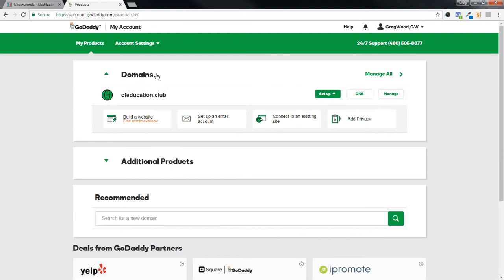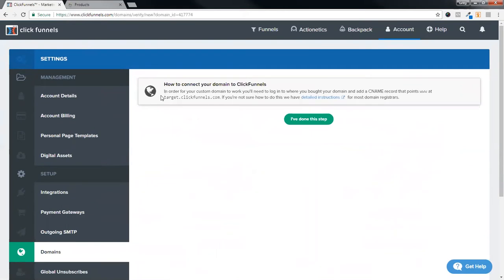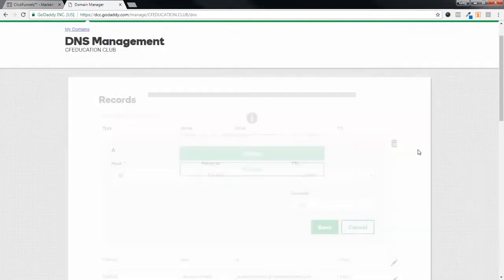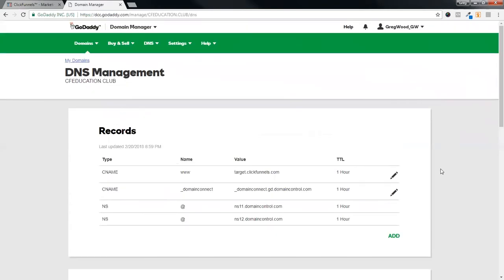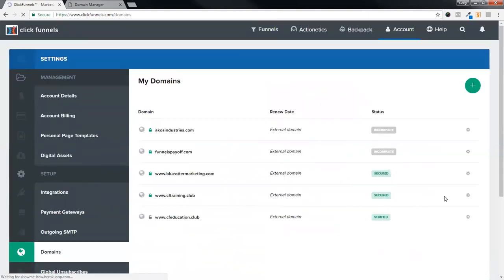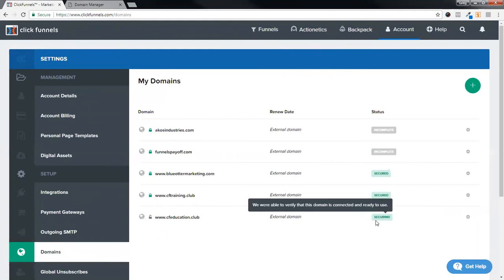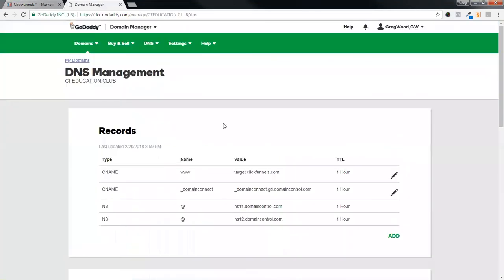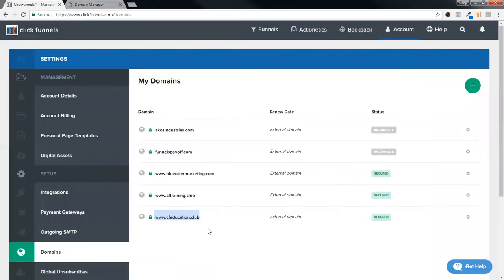Setting Up a GoDaddy Domain in ClickFunnels